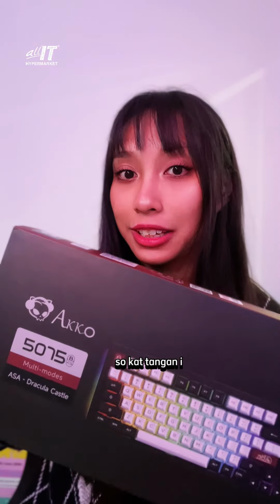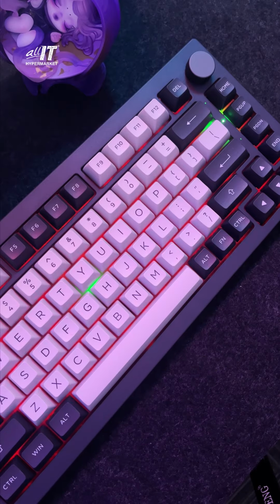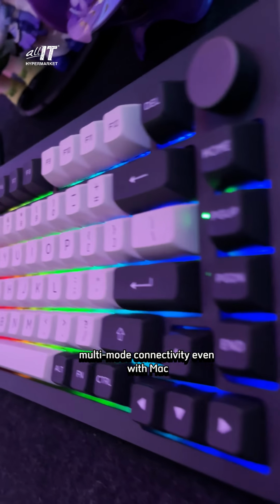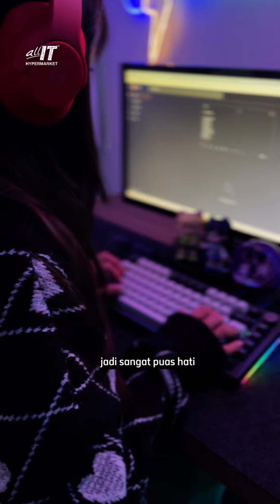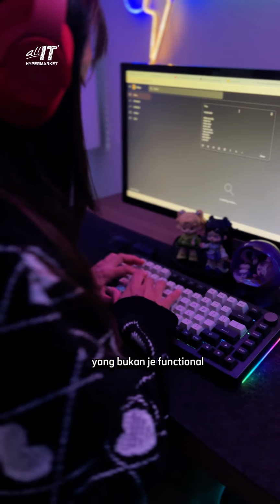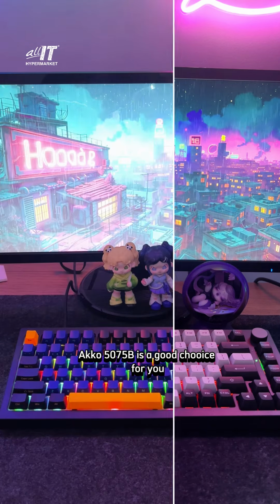🔵AKKO 5075B mechanical keyboard.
🔵AKKO 5075B mechanical keyboard. PBT side-printed keycaps provide durability while maintaining a sleek, minimalist appearance. Multi-Modes 5075B Plus comes with Beken Plus chip with tri-mode solution (2.4G/Bluetooth/Type-C). It comes with a 3000mAh battery, and it offers strong flexibility in the workplace for users with multiple devices, such as computers, tablets, and mobile devices. The keyboard has built-in and side-LED RGB backlit with customizable light animation effects (per-key RGB supported) through the Akko Cloud Driver. Custom Knob turn left or right to adjust volume or light brightness. This feature helps enhance workflow and control performance.